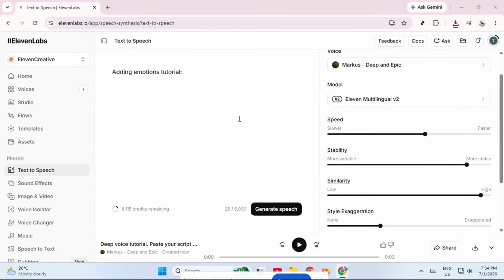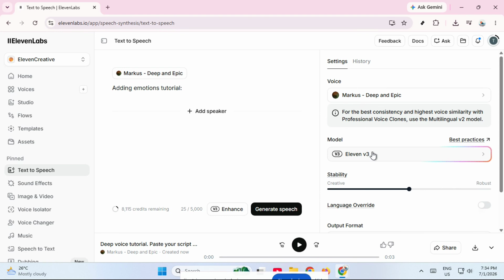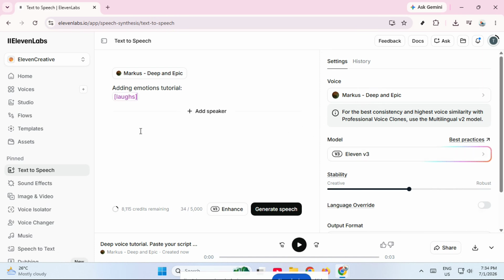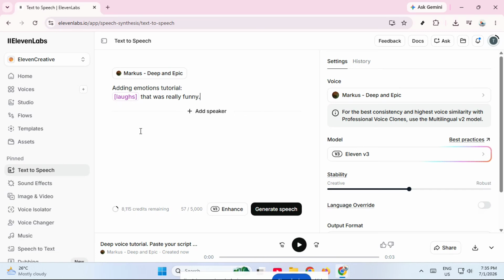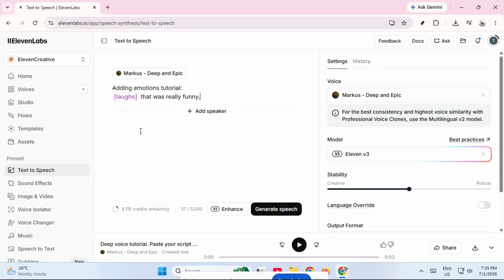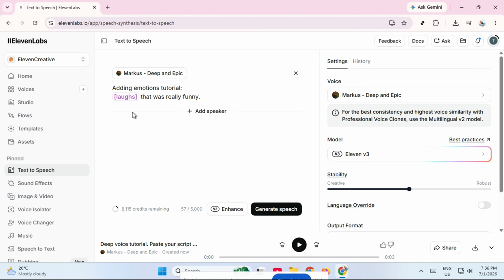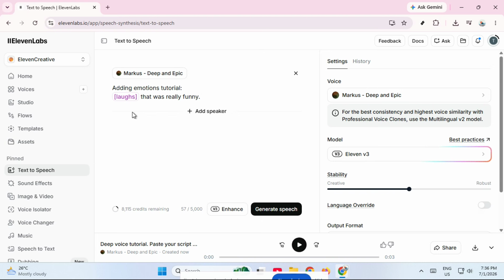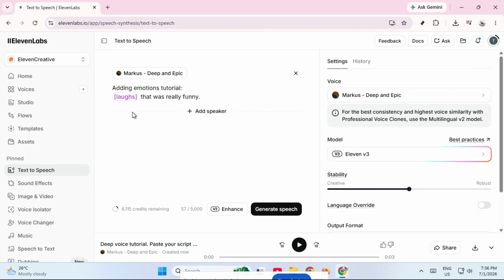Add Emotions To AI Voices Using ElevenLabs (Easy Guide)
Learn how to add emotions to AI voices using ElevenLabs with emotional audio tags like [excited], [sad], [angry], and more. This tutorial shows how to use advanced models like eleven-v3 to make your AI voiceovers sound more natural and expressive.

🕚Timestamps:
0:00 Intro
0:28 Open ElevenLabs And Choose The Right Model
0:57 Add Emotional Audio Tags To Your Script
1:34 Use Tags Like [Excited], [Sad], [Angry], [Whispers], [Sighs], [Laughs], And [Gasps]
2:20 Fine-Tune The Delivery For Better Results
2:55 Final Recap And Outro

✍️What You'll Learn In This Video:
• How To Add Emotional Audio Tags In ElevenLabs
• How To Use ElevenLabs Advanced Models Like Eleven-V3
• How To Place [Excited], [Sad], [Angry], And Other Tags
• How To Make AI Voices Sound More Natural And Expressive
• How To Improve Storytelling With Emotion-Based Voiceover
• How To Refine AI Voice Output For Better Delivery

💡Pro Tips:
• Place emotional tags directly before the sentence they should affect.
• Match the tag to the meaning of the line for the most natural result.
• Test different tags to find the strongest emotional delivery.
• Use emotional cues sparingly so your voiceover stays believable.
• Combine tags with strong punctuation for even better performance.